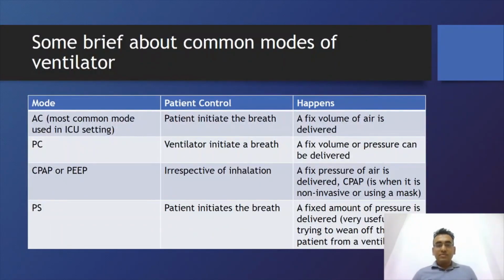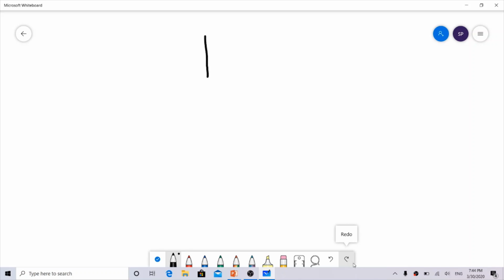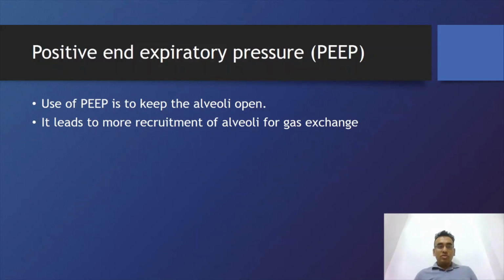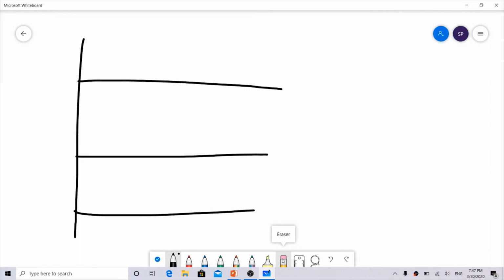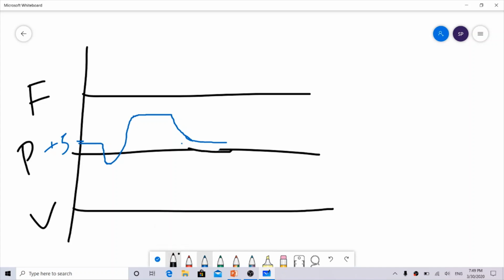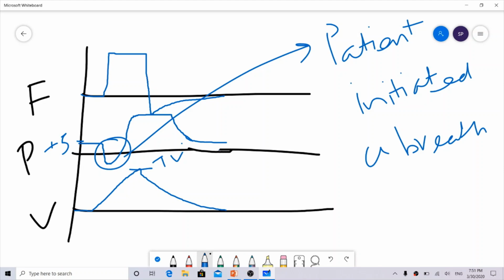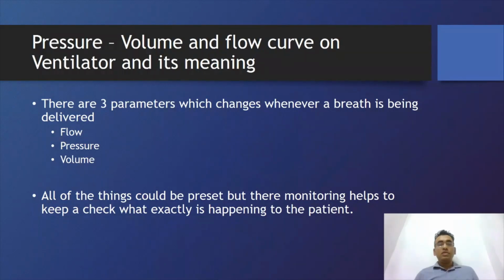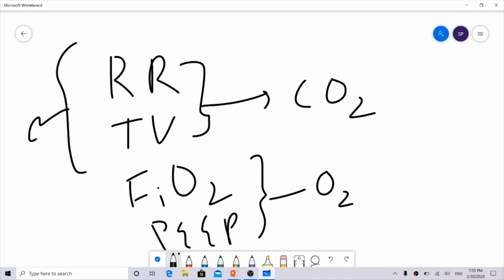Mechanical Ventilation Part 2 - Pressure Flow Volume relationships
Next in series of mechanical ventilation, a key concept of pressure-flow-volume relationship.